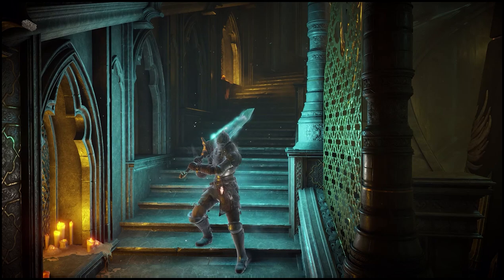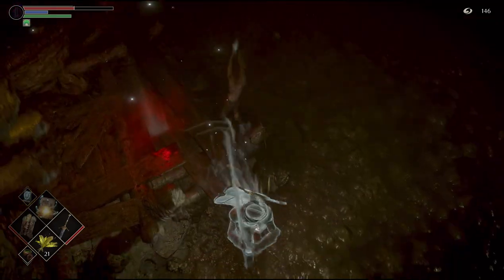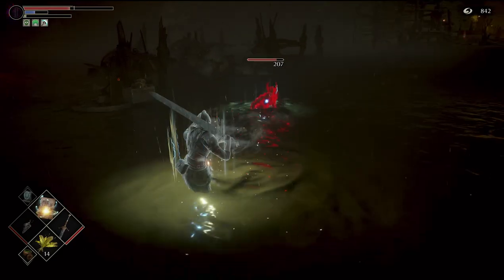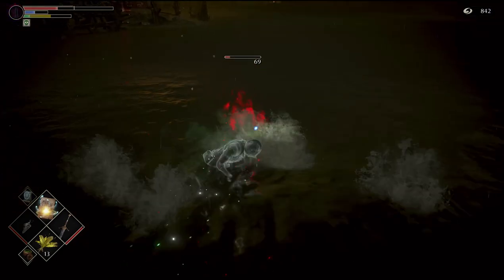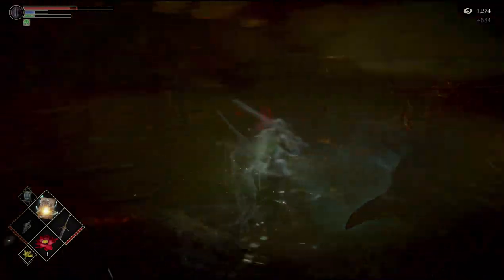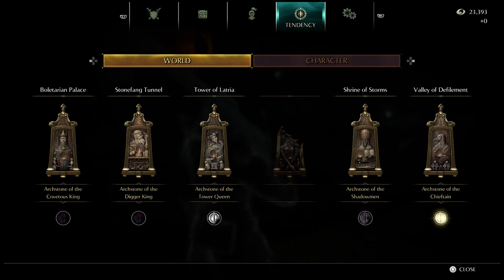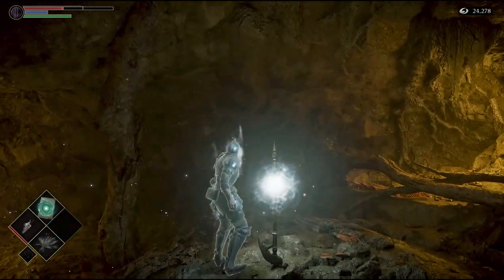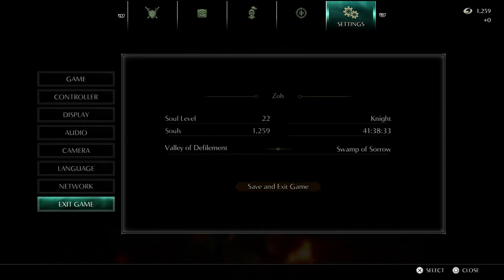Demon's Souls Remake Switching From Pure Black To Pure White World Tendency Valley of Defilement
Demon's Souls Remake guide video.
This is the final tendency guide video and it is for valley of defilement. This shows you how to get Bramd, Istarelle, and Dull Armor Sets. Make you sure you follow this step by step
From PlayStation Studios and Bluepoint Games comes a remake of the PlayStation classic, Demon’s Souls™. Entirely rebuilt from the ground up and masterfully enhanced, this remake invites you to experience the unsettling story and ruthless combat of Demon’s Souls in stunning visual quality with incredible performance.
Experience the original brutal challenge, completely remade from the ground up. All presented in stunning visual quality with enhanced performance, this is the world of Boletaria as you have never seen it before.
Become the Slayer of Demons
Venture to the northern kingdom of Boletaria – a once prosperous land of knights, now beset with unspeakable creatures and ravenous demons. Meet strange characters, unhinged and twisted by the world around them, and unravel the unsettling story of Demon’s Souls.
Master The Arts of Sorcery and War
Perfect and hone your skills in combat – know when to push forward and when to bide your time, as with each missed swing and careless mistake, you risk losing the very souls you’ve worked so hard to collect. The rewards for slaying the strongest foes are immense though, and death does not mean the end – it’s just another state of being.
Face The World's Greatest Warriors
Face the world’s greatest warriors in ferocious PvP combat with online* invasions adding to the danger of your quest. Or play cooperatively by summoning allies to aid in your fight against the demons.

*Active PS Plus subscription required for online multiplayer.

Developer:
PlayStation Studios / Bluepoint Games
Publisher:
Sony Interactive Entertainment
Genre:
Action / Role-Playing Games (RPG) / Strategy